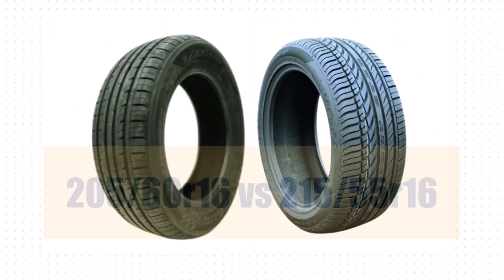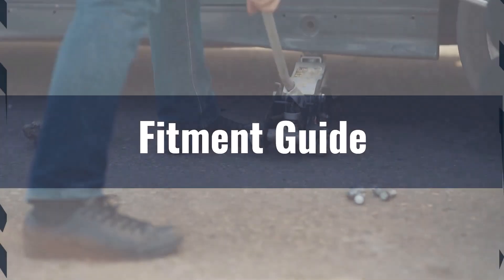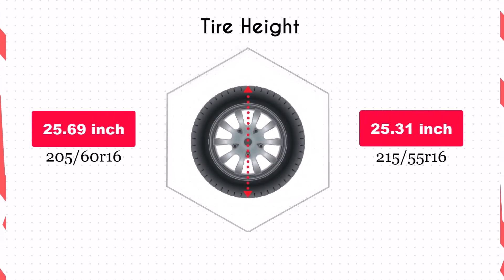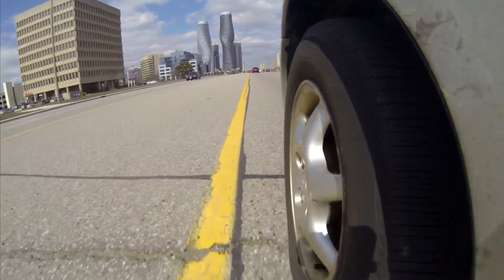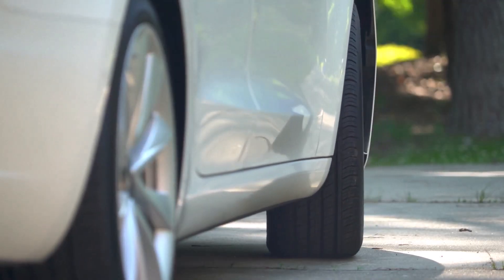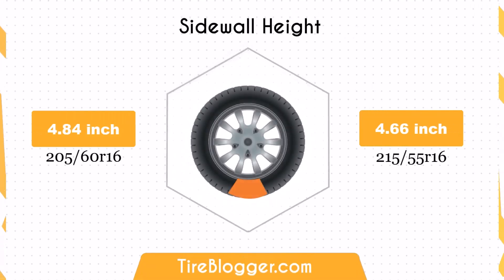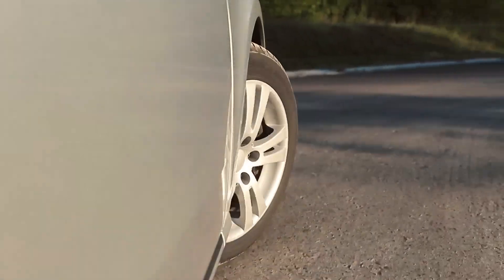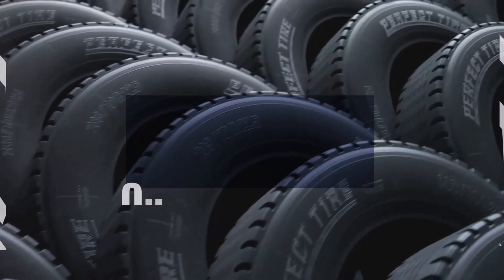Tire Size 205/60r16 vs 215/55r16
Are you curious about the differences between 205/60R16 vs 215/55R16?

This video dives into the details, covering everything you need to know! We explore the Fitment Guide, ensuring these tires fit your vehicle perfectly.

Discover how the ground clearance changes and the impact of tire width on performance. Learn about the sidewall height differences and how they affect ride comfort.

We also discuss speedometer accuracy and how switching between these sizes can impact readings.

Finally, our expert observation wraps up with the pros and cons of each size, helping you make an informed decision.

#205/60r16vs215/55r16 #20560r16vs21555r16